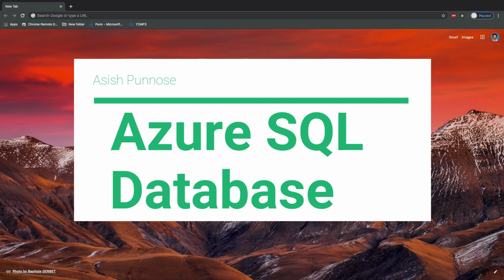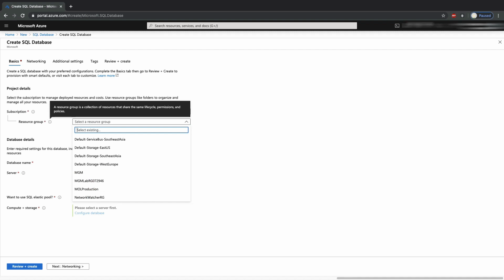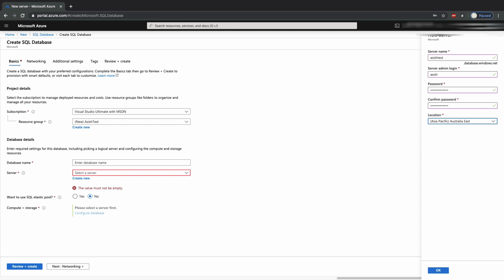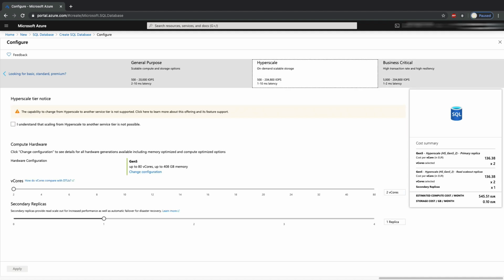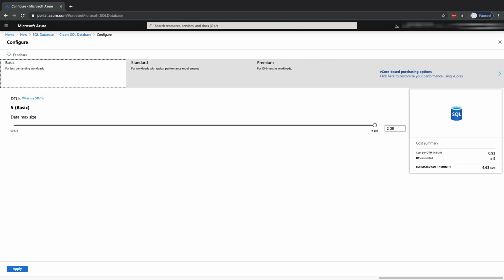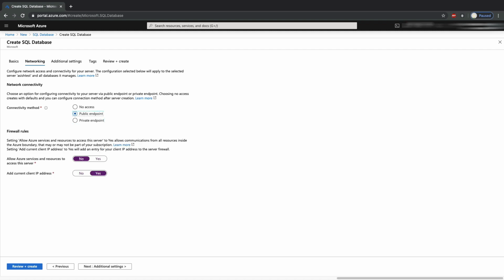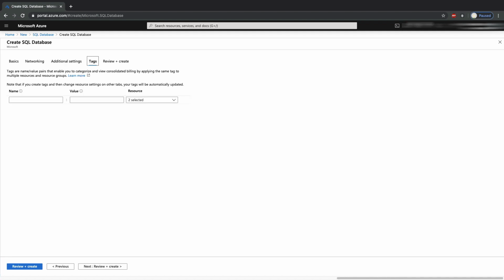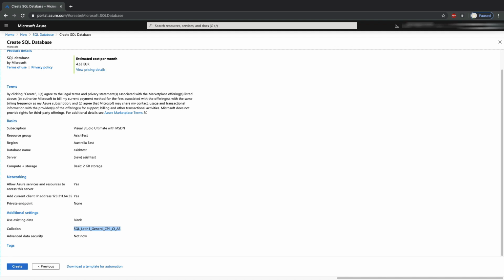Azure EP:2 Azure SQL Database Setup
How to create a new Azure SQL Database